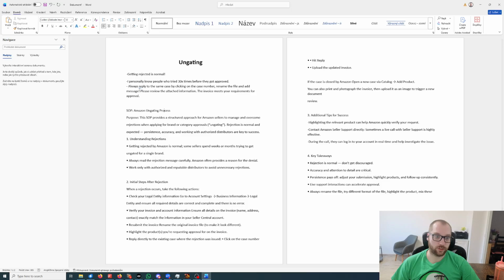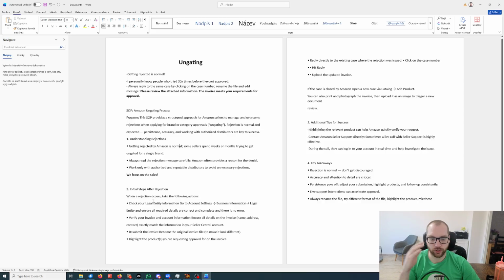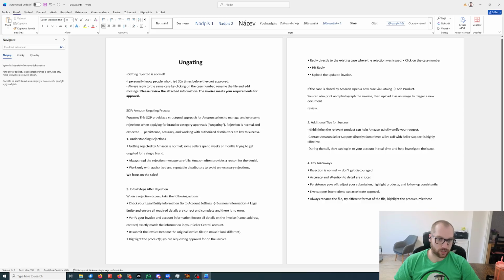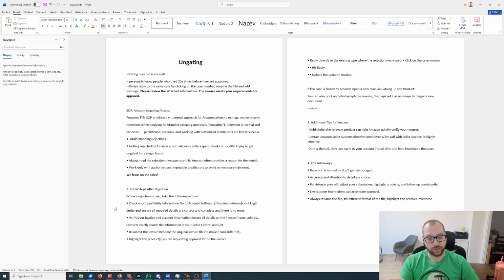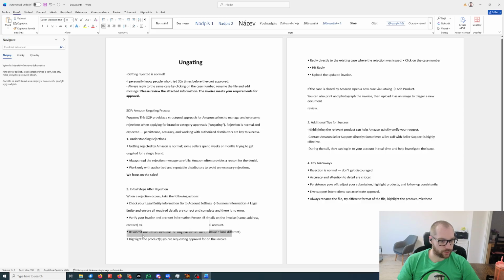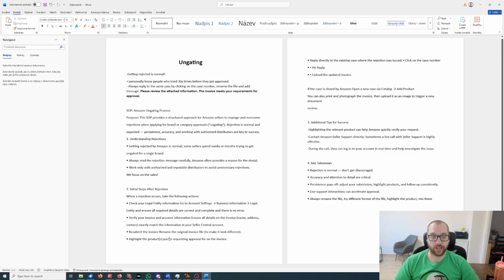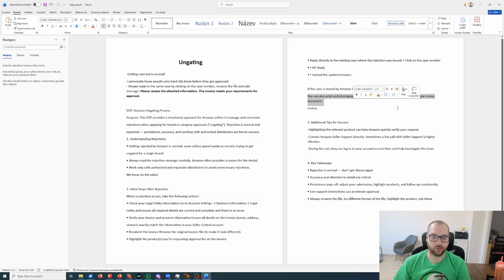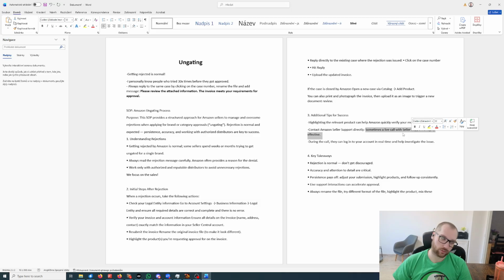How to Get Ungated on Amazon FBA Wholesale (Step-by-Step 2026)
How to get ungated on Amazon FBA is one of the first hurdles every wholesale seller has to clear before they can list name-brand products. In this video, I walk you through the exact ungating process for Amazon FBA wholesale sellers, step by step, including the online arbitrage angle most beginners get wrong.

In this video you'll learn:

What "gated" actually means on Amazon and why brands restrict categories
The exact documents and invoices Amazon asks for during ungating
How to get approved faster by avoiding the most common rejection reasons
The difference between ungating for wholesale vs. online arbitrage

This is part of my full Amazon Wholesale training. If you want the complete step-by-step system for starting and scaling an Amazon wholesale business, grab my free minicourse